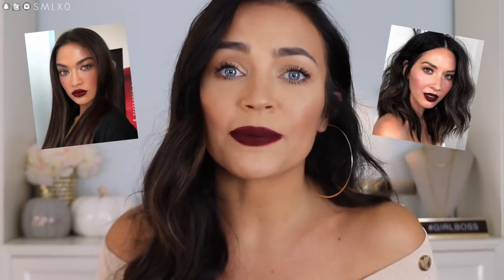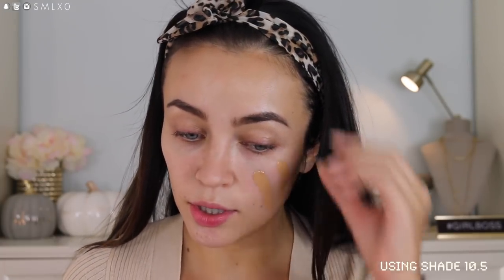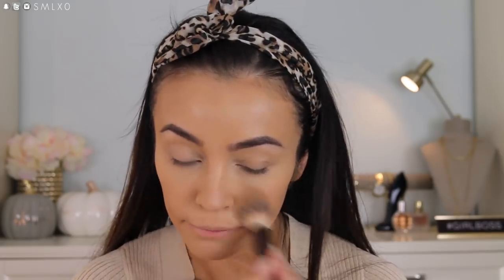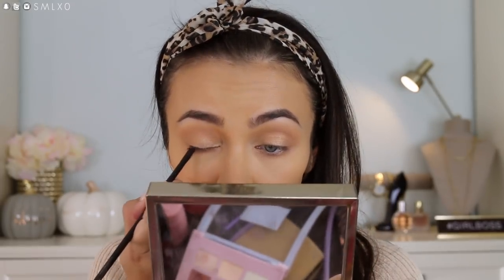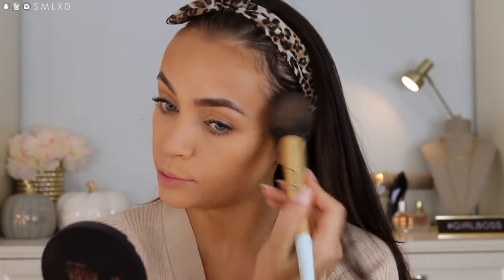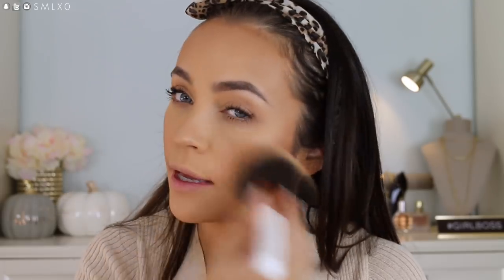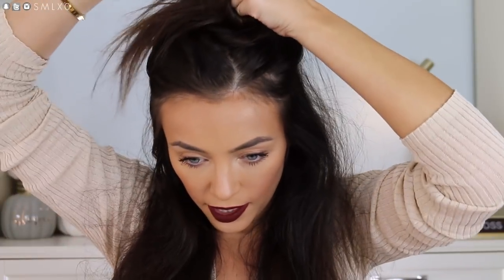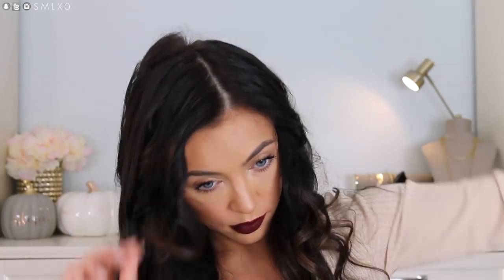SIMPLE DARK LIPS FALL MAKEUP + MY EVERYDAY CURLS TUTORIAL | Stephanie Ledda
Another fall makeup look! Simple, glowy skin & wearable dark lips! Also added in a tutorial for how I get my everyday curls :)
The look was inspired by Patrick Ta:

PRODUCTS
TATCHA PRIMER
MUFE #22 LIP LINER
COLOURPOP PEARL NEXT DOOR ULTRA MATTE

HEADBAND: OLD NAVY IN STORE
NAILS: JAS NAIL 49N dip powder
DECOR IN THE BACKGROUND: HOME GOODS/TJ MAXX